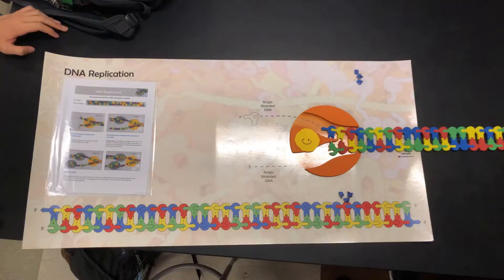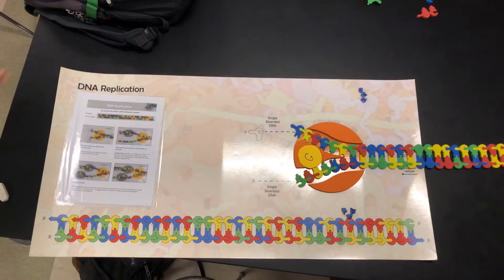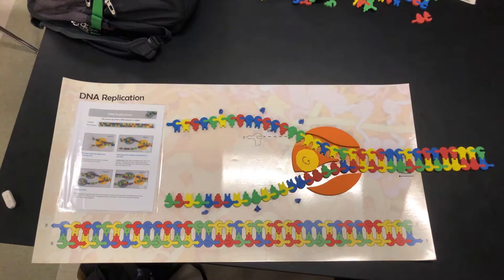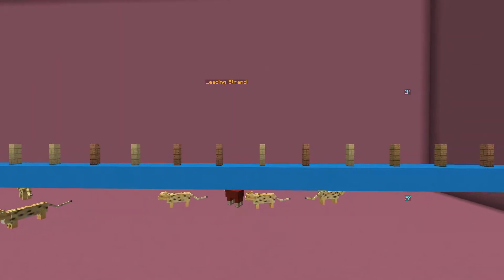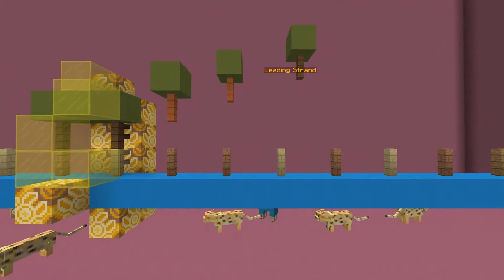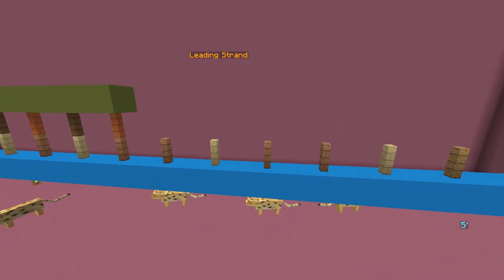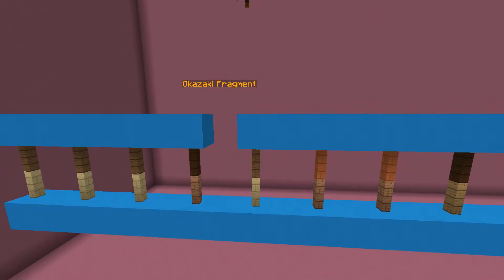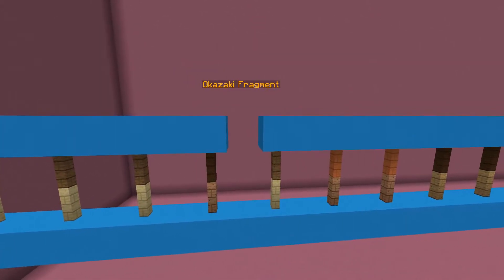Minecraft: DNA Replication Model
11th grade bio project. DNA Replication